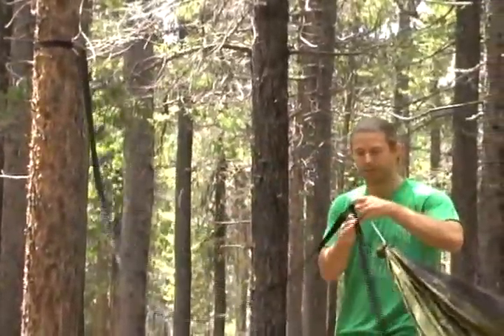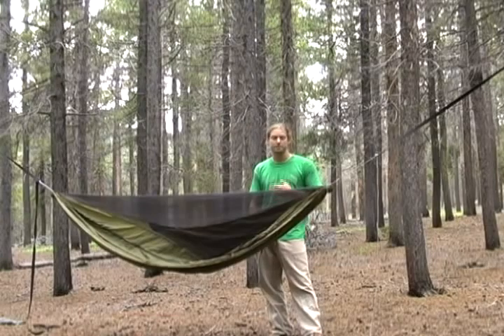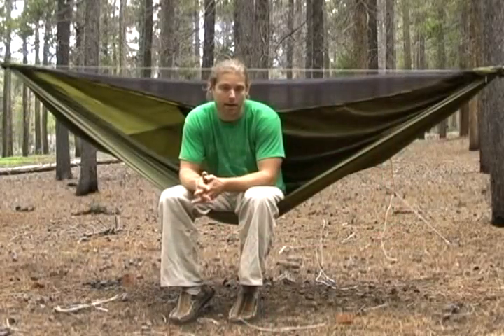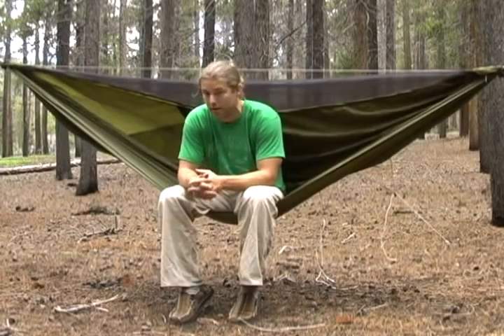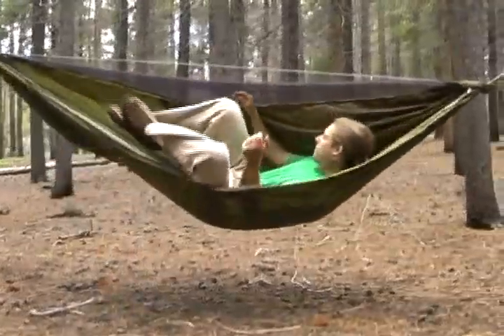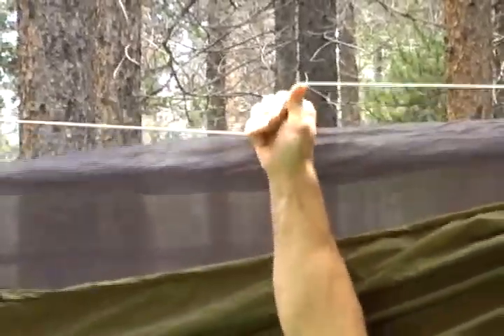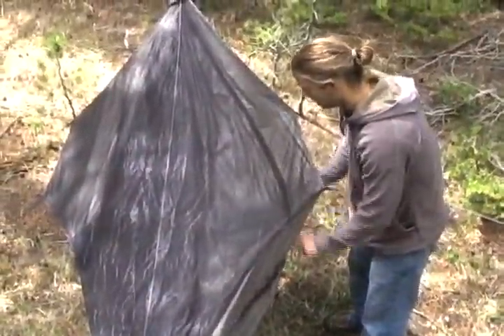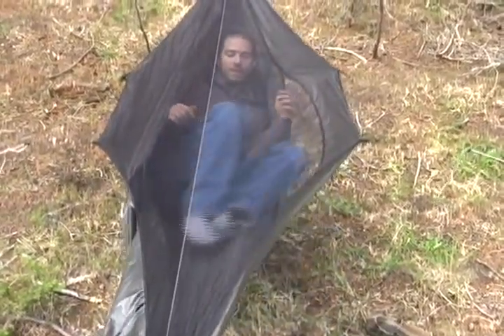Wabonnet Blackbird hammock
Wabonner Blackbird hammock